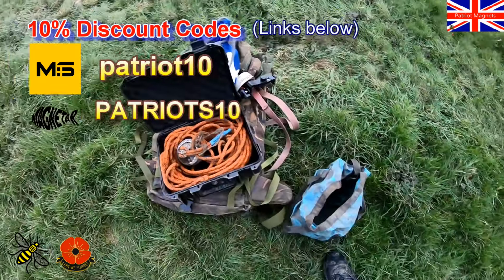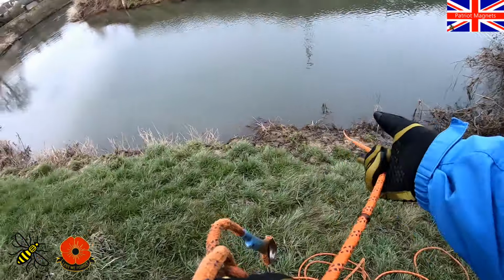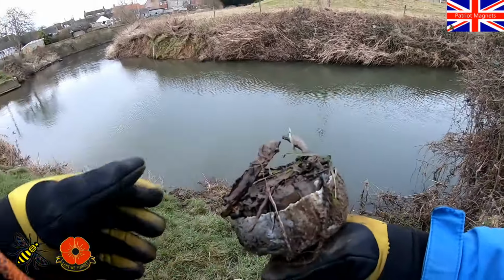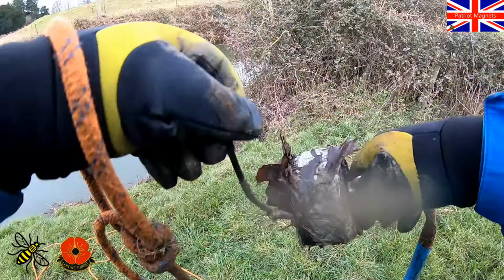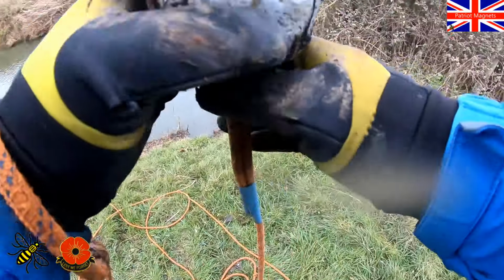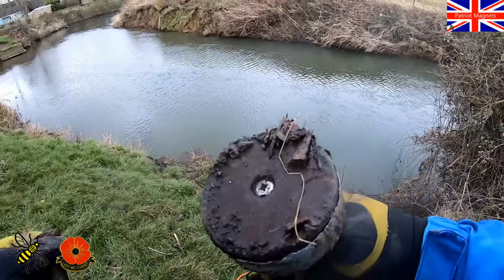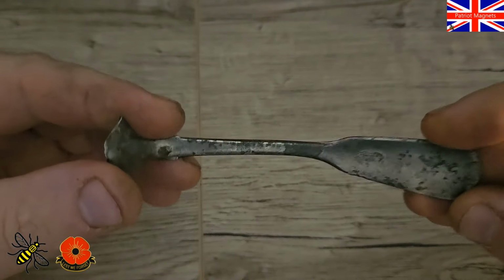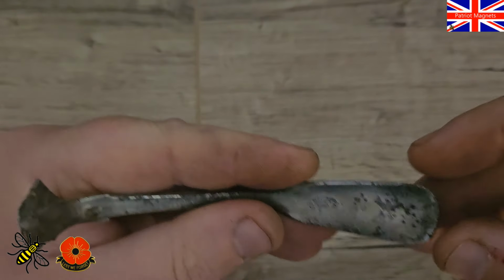Rare German Stamped Item Found Magnet fishing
is
patriot10
is PATRIOTS10
Trying to find some relics.

My Equipment:-
550kg Pro double sided,